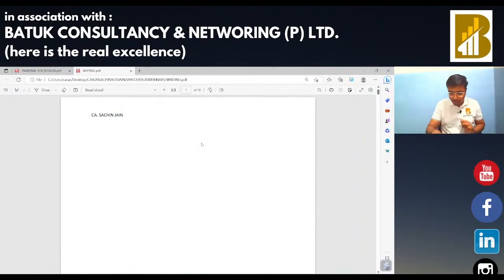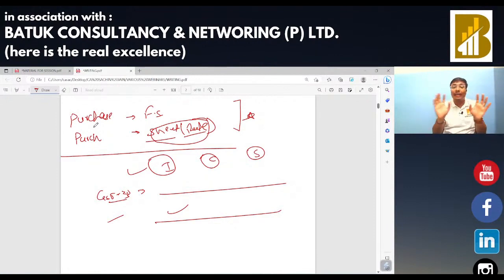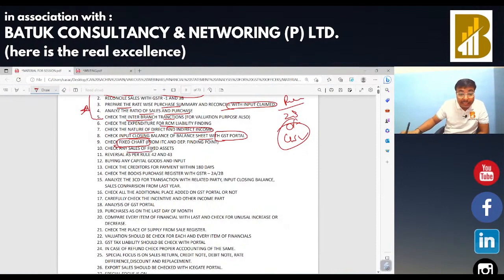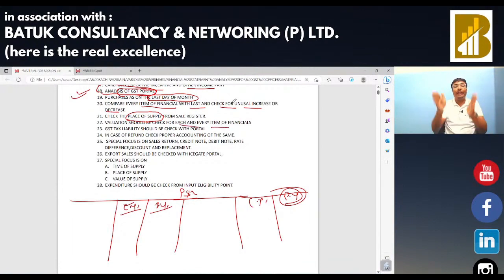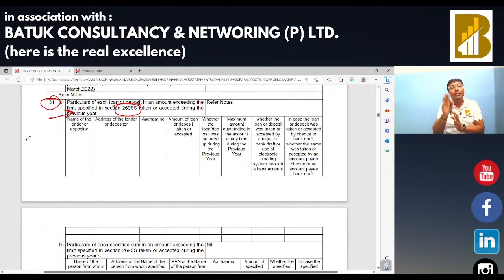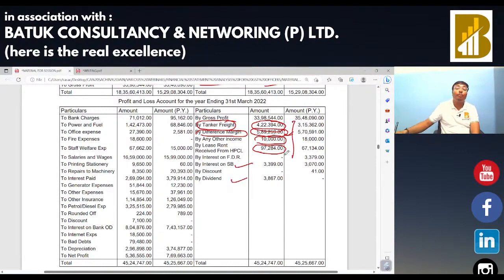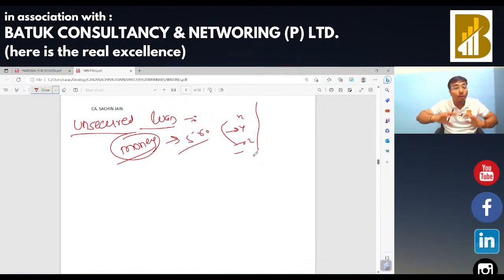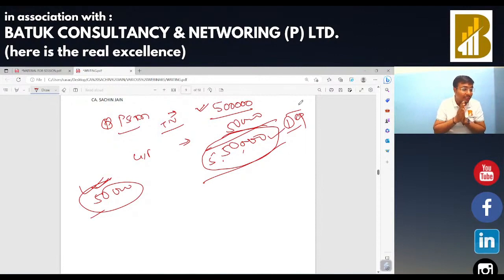FINANCIAL STATEMENT ANALYSIS - COMPLETE PRACTICAL GUIDE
In this session, we unveil a complete practical guide to dissecting financial statements with expertise. Whether you're a seasoned professional or a beginner, this webinar equips you with the skills to navigate financial data confidently.

📈 Webinar Highlights: Complete Financial Statement Analysis Guide:
Unlock the power of financial data with our special live webinar. Join us as we demystify the art of analyzing financial statements, providing you with a comprehensive toolkit to understand and interpret crucial financial information.

📊 Expert Insights and Practical Approach:
Our seasoned presenters bring financial statements to life. Through real-world examples and practical explanations, they help you develop the ability to extract valuable insights from balance sheets, income statements, and more.

📋 Key Discussion Points:

Decoding financial statements: Balance sheets, income statements, cash flows.
Analyzing financial ratios for performance assessment.
Interpreting trends and patterns in financial data.
Enhancing decision-making through financial statement insights.
🏢 For GST Officers and Staff:
This webinar is tailor-made for GST officers and staff, providing them with a profound understanding of financial statements and their significance in regulatory processes.

🔑 Empower Your Financial Analysis Skills:
Financial statements hold the key to informed decision-making. Tune in to our webinar to gain a complete practical guide to understanding financial statements, enhancing your analytical prowess.

🌐 Learn more about us at batukconsultancy.com